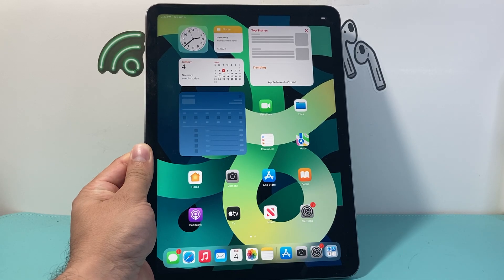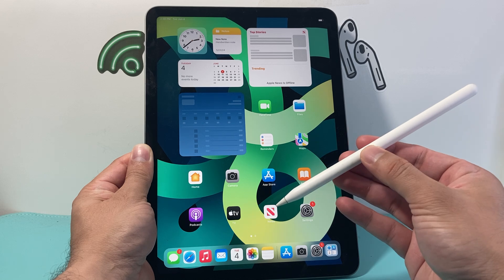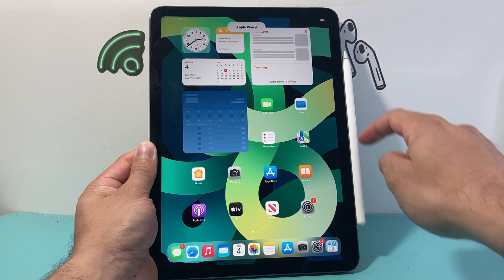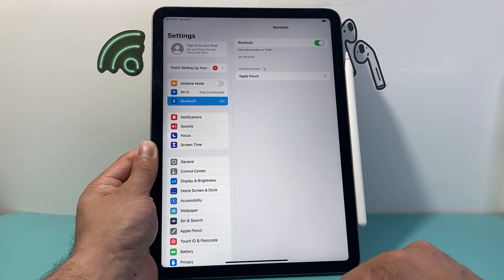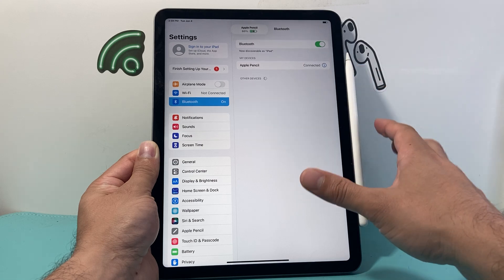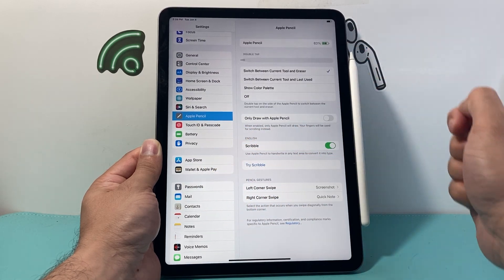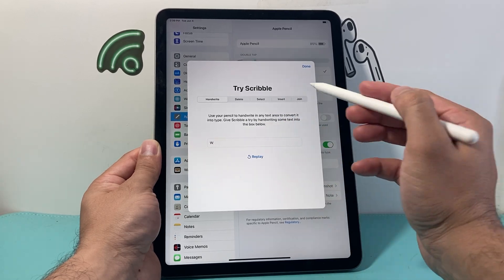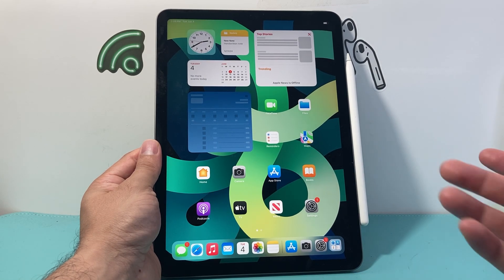iPad Air 4: How to Connect / Pair Apple Pencil 2nd Generation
In this iPad Air 4th Generation tutorial we show you how to connect and pair your Apple Pencil 2nd Generation / Apple Pencil USB-C. Once connected and attached to your iPad, the Apple Pencil will began charging. Also we show you how to check the battery percentage on your Apple Pencil.